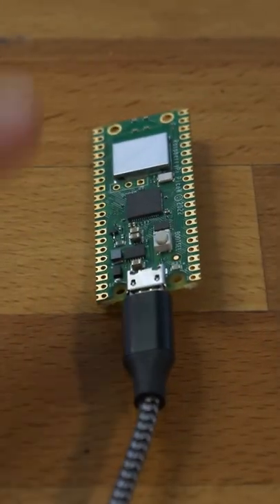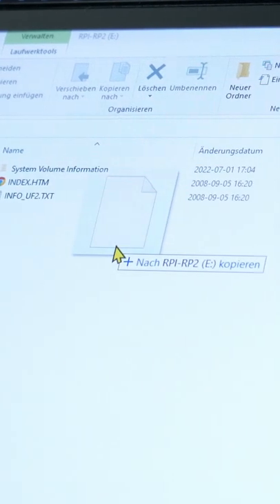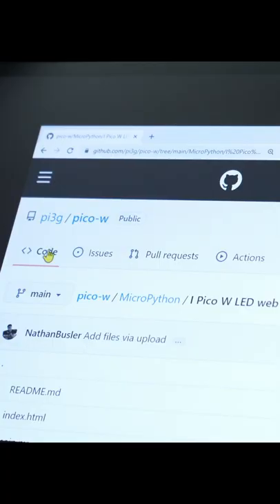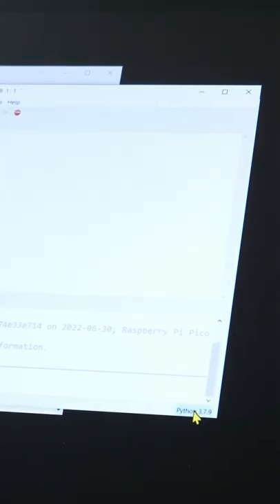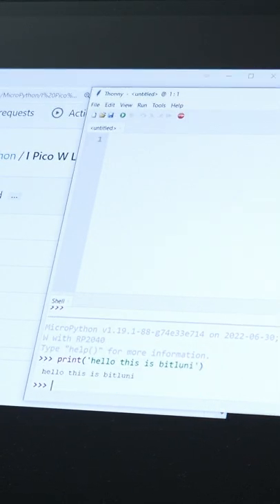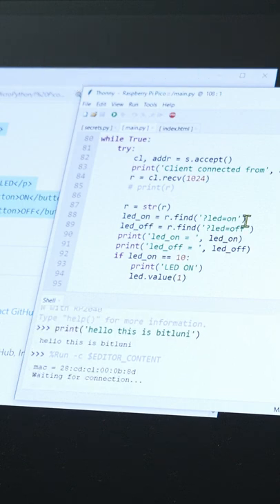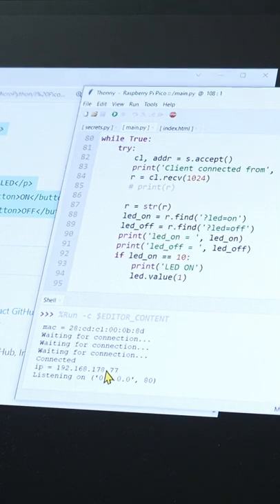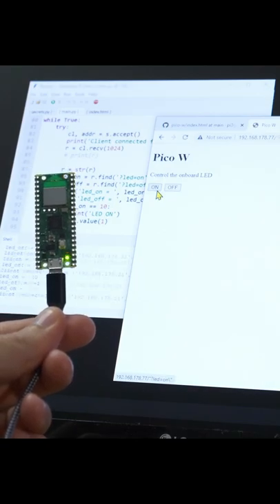Raspberry Pi Pico W (micropython wifi web server test)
M first Raspberry Pi Pico W and micropython test. A webserver turning the built in LED on and off.

1.
2. Drop on mass storage that's showing up when connecting the Pico W to your computer
3. You can use IDE to use the shell and execute individual commands. Or create new files and store them on the Pico W like the contents from this example
4. Set your wifi credentials in secrets.py
5. Execute the code and open the IP that's displayed in the console when the Pico is connected.